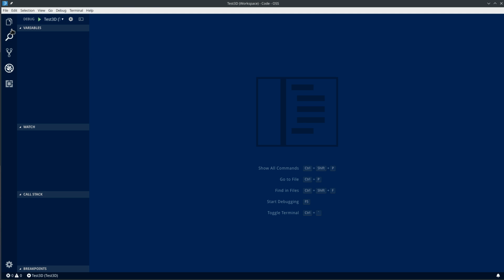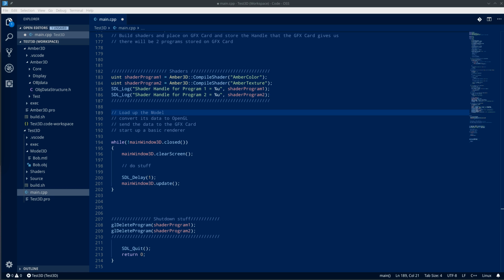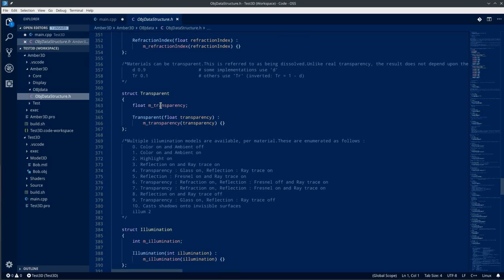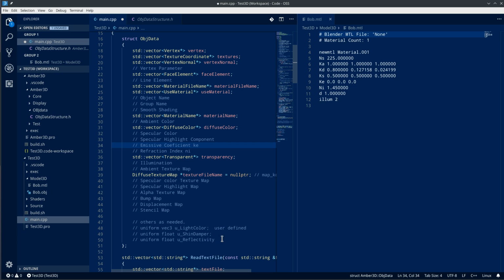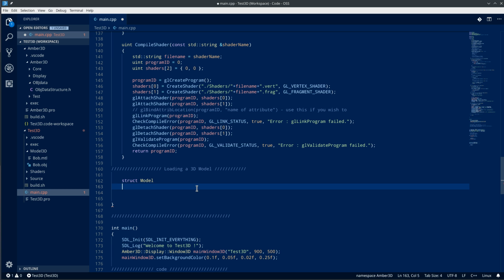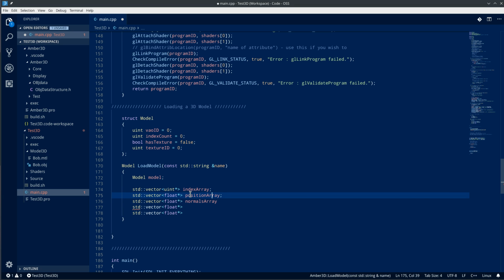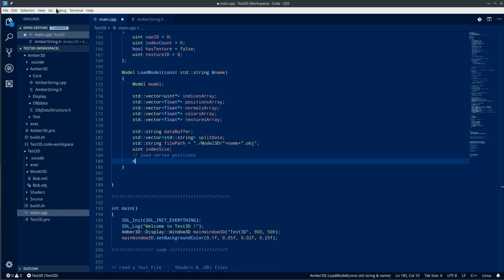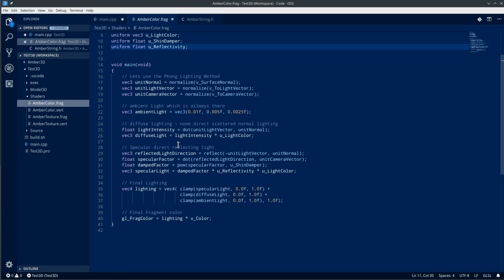2019 : The C++ Game Club #19 Part 2